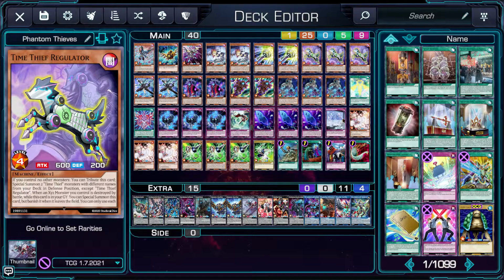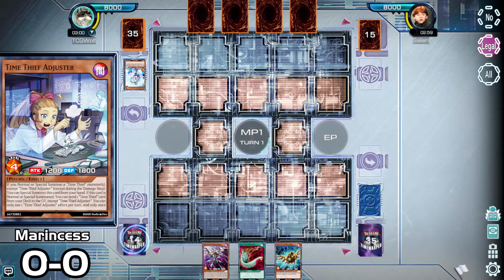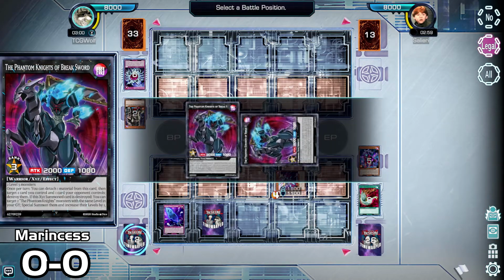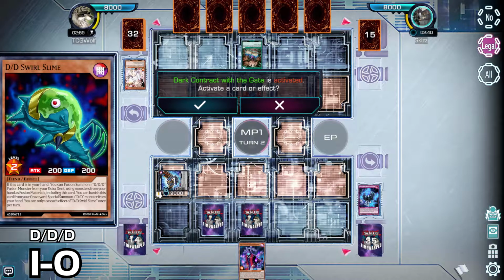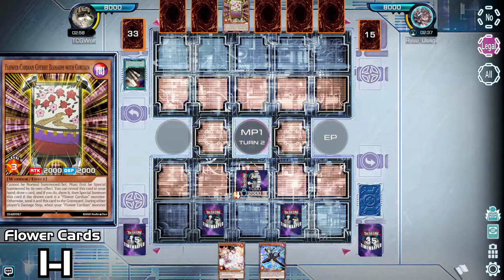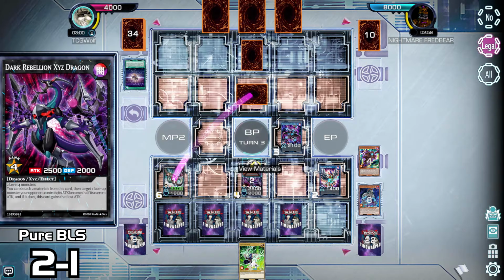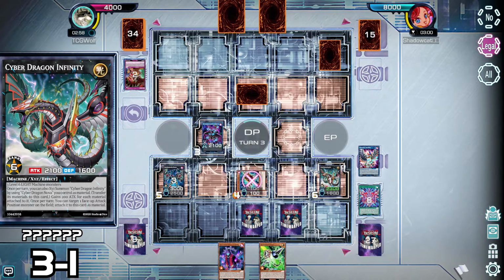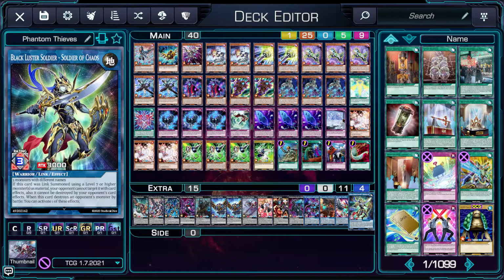TIME THIEF/PHANTOM KNIGHT┃For Fun Friday (Yu-Gi-Oh Deck Profile & Gameplay)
PERSONA!.. Wait a minute...
If you are looking for some Yu-Gi-Oh background noise, then look no further!

For-Fun Friday is a show where yours truly sits down with you every week and takes a new deck for a spin in an attempt to both learn & experiment with archetypes, new & old! It'll be just You, Me & some virtual cardboard. I'll do my best to explain the deck basics to you, get you through a couple of games to see how the deck runs, then you can decide whether or not this seems like the deck for you!
0:00 Intro
1:00 Deck Profile
5:50 Duels
32:58 Regulator Combo Show-off
36:13 Wrap-Up & Thoughts
38:24 Outro